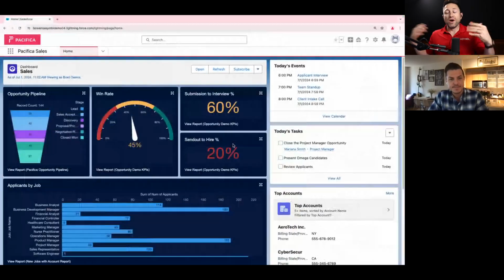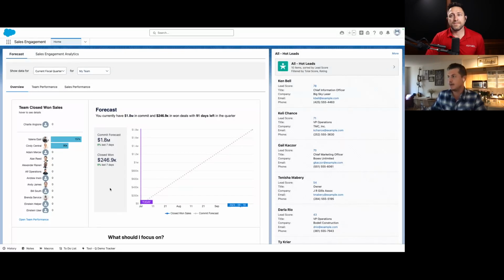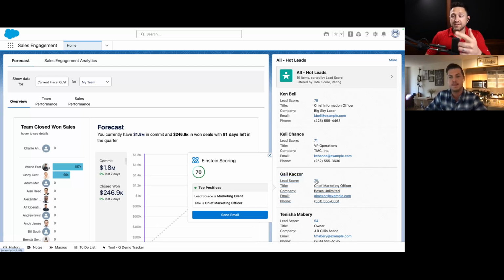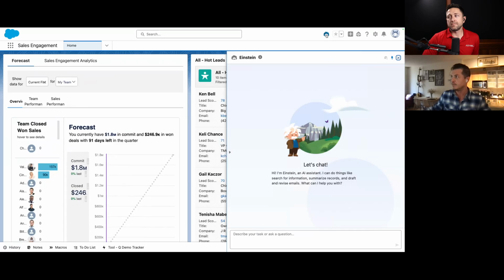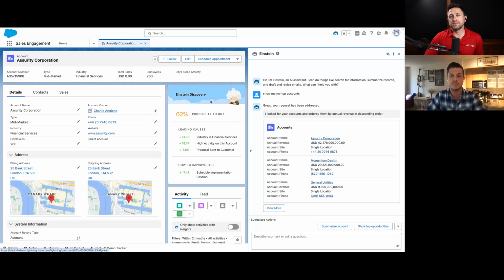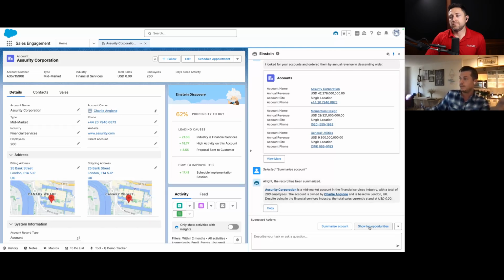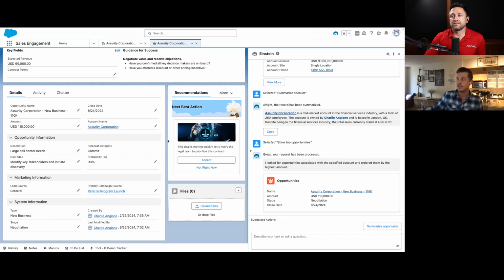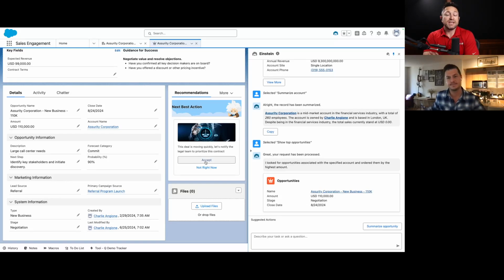Salesforce Einstein Co-Pilot for Recruiting. Sales Use Cases.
summary
In this episode of Salesforce for Recruiters, Brad Owens and Charlie Angione discuss how Salesforce can be used to turbocharge the recruitment process with the help of Einstein, Salesforce's AI tools. They explore how Einstein can help prioritize leads, generate insights, and automate tasks, ultimately improving efficiency and productivity. The conversation highlights the configurability of Salesforce to fit unique business needs and emphasizes the power of data and AI in driving revenue and productivity.

takeaways
Salesforce, with its AI tools like Einstein, can greatly enhance the recruitment process.
Einstein can help prioritize leads based on various attributes and historical data, improving efficiency in lead outreach.
Salesforce's generative AI tool, Einstein Copilot, can provide answers and insights based on available information, helping recruiters focus on the right accounts, opportunities, and actions.
The configurability of Salesforce allows users to tailor the platform to their unique business needs, making it a powerful tool for recruiters.
Data and AI-driven automation can accelerate sales and recruitment processes, improving revenue and productivity.

titles
Turbocharging Recruitment with Salesforce and Einstein
Driving Revenue and Productivity with Salesforce and Einstein

Sound Bites
"The time to value here for my recruiters and my salespeople is now just down to today. Like they would take one day to produce value. This is crazy powerful."
"Salesforce is so much more than just a sales tool. Yes, we showed the sales use case today, but we also talked about ways that we can use that for specifically in recruiting."
"If you like what we saw there and you want to check out more of those features, go check out salesforce.com."

Chapters
00:00
Introduction and Setting the Stage
02:48
Using Einstein to Prioritize Tasks and Leads
05:39
Leveraging Einstein to Surface Top Accounts
08:30
Automating Processes and Improving Efficiency
10:18
The Power and Configurability of Salesforce
12:13
Outro and Resources